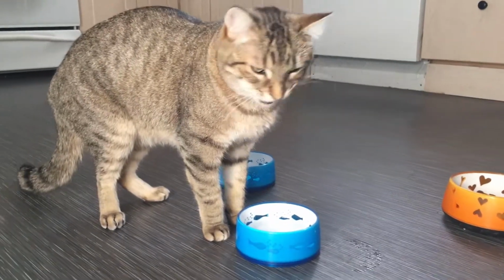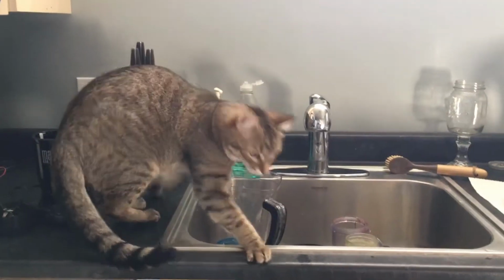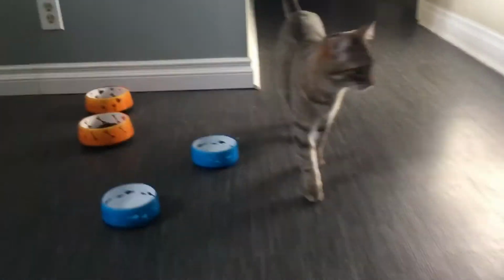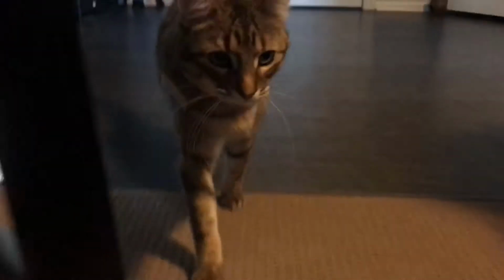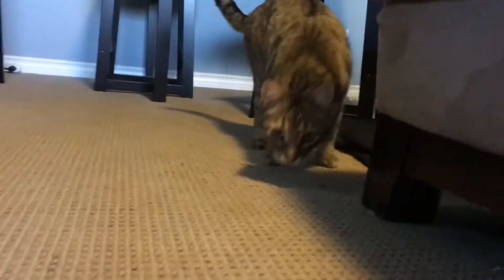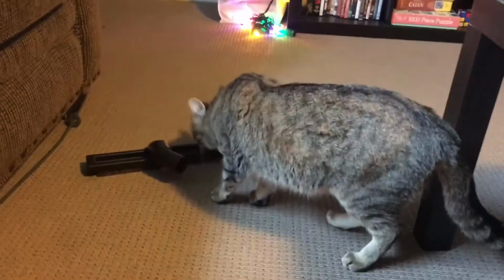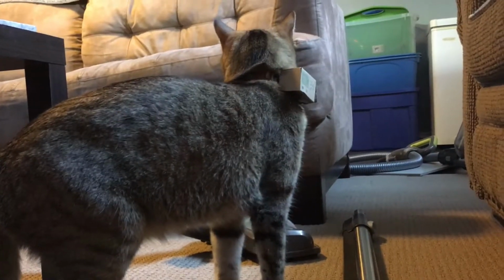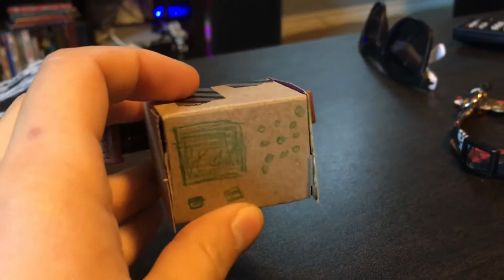Cat Vocalizer 500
MAde for the Multimedia and Design course at Trent University.